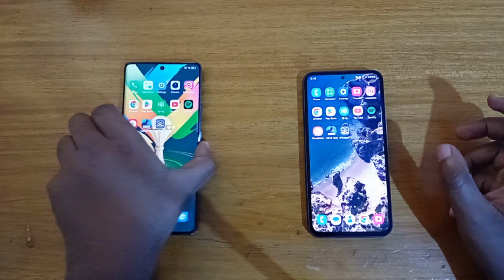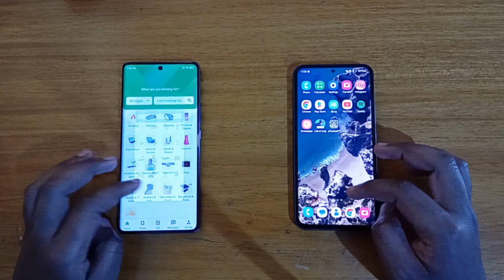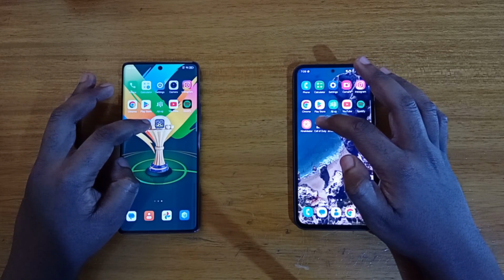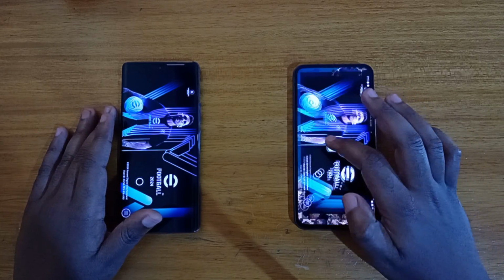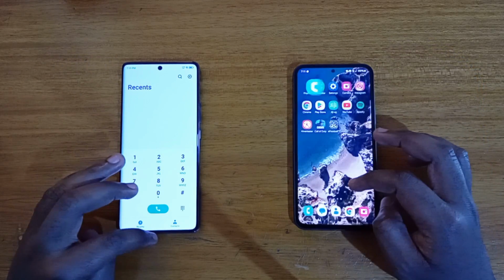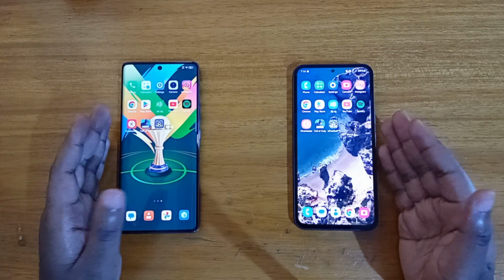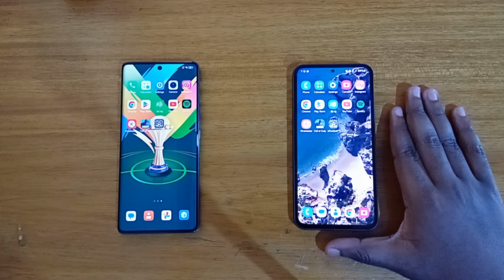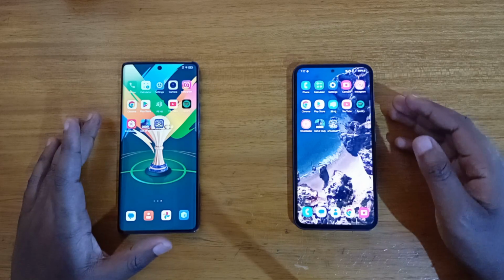Tecno spark 20 pro plus vs Samsung galaxy a54 5g | speed test and full comparison.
In this video, I compare the tecno spark 20 pro plus to the Samsung galaxy a54 5g in a speed test , ram management and more.